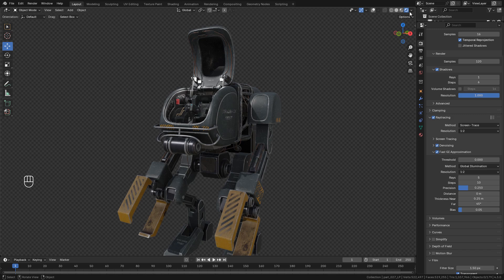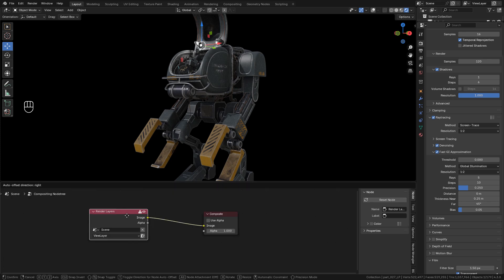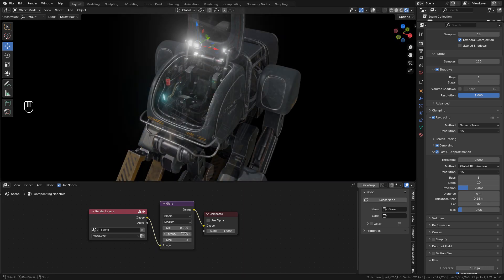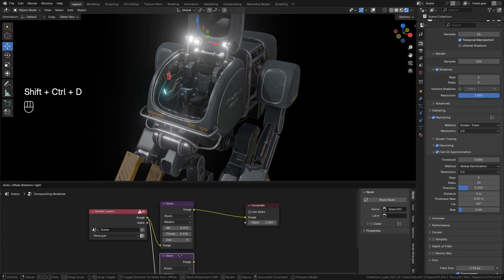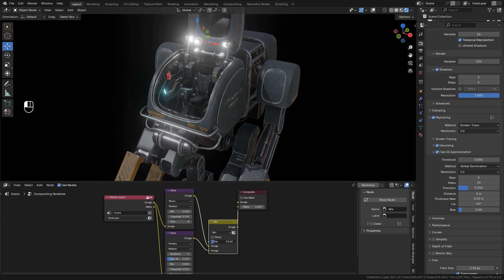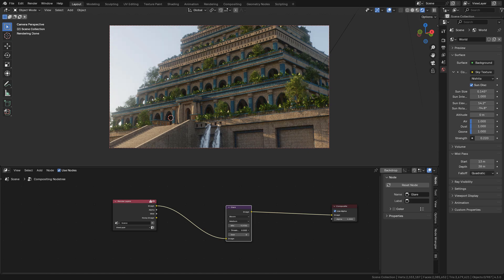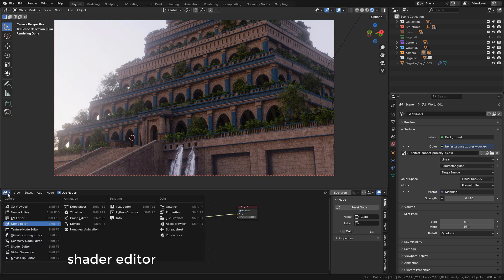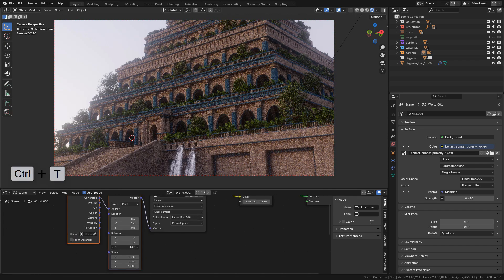How To Add Bloom in Blender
How to add the bloom effect in the viewport and renders in Blender.